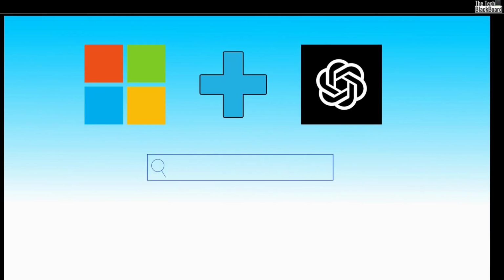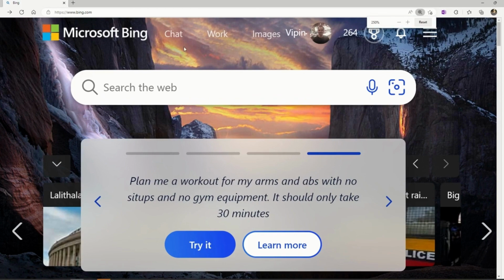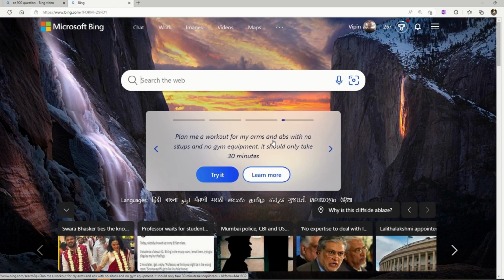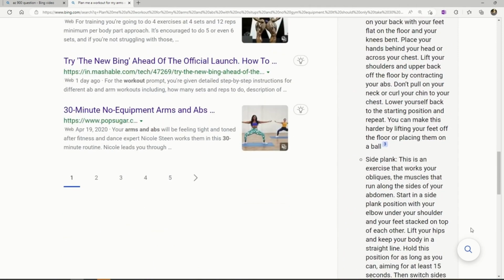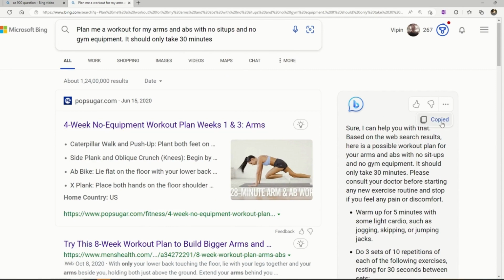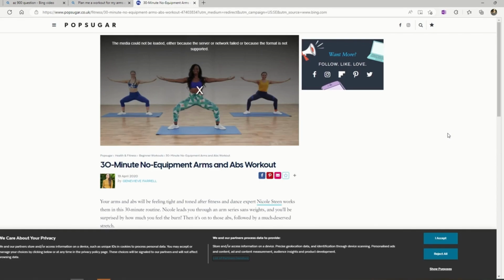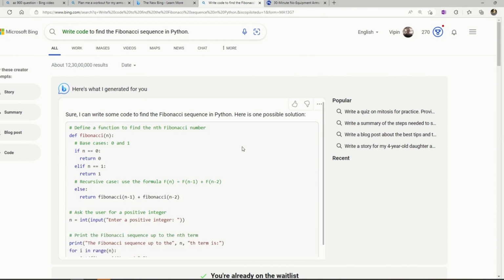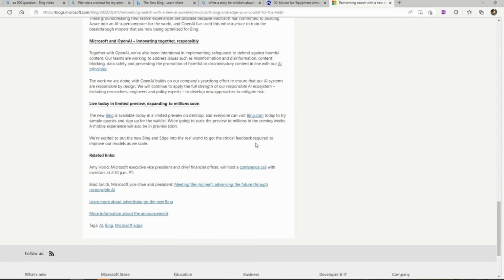First Impression on Bing build in ChatGPT: How to access | New features | Live Demo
First Impressions: All new edge browsers, Bing and chatgpt
Learn how to use the new Microsoft EDGE browser along with the new BING search and its inbuilt chat feature, chatgpt, and what are new AI features coming in the future. How artificial intelligence will change the way you search. All this and much more are in this video.

In this video you will learn:
Timestamps:
0:00 Introduction
0:52 How to access bing and chatgpt
2:14 How to use the new chat feature
3:48 How to be on the new bing's wishlist
4:23 The all-new "SOURCE" feature
6:14 Bing chat vs ChatGPT
6:28 Upcoming features- What to expect
7:41 Microsoft Documentation